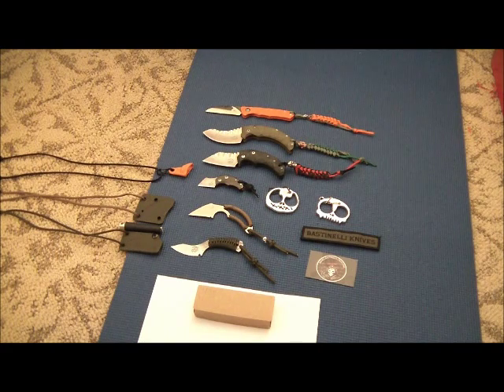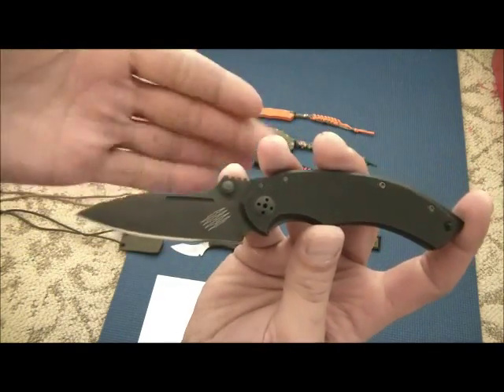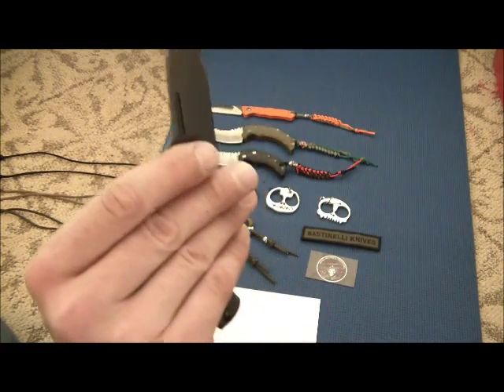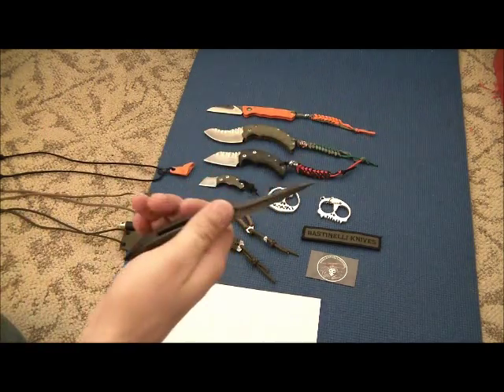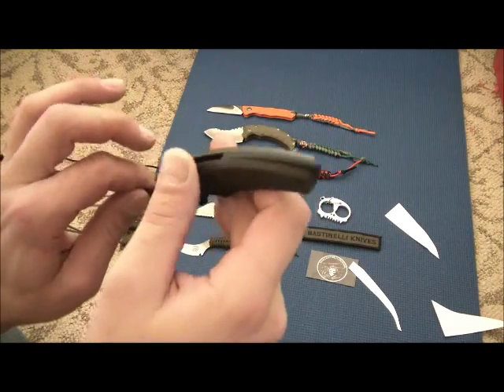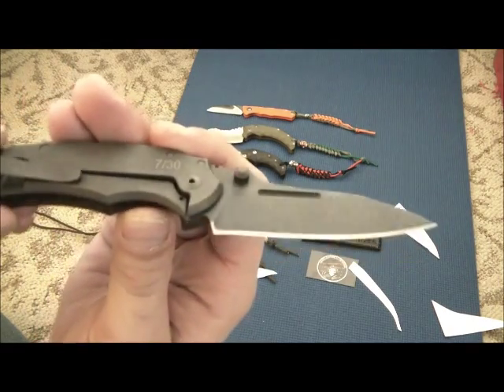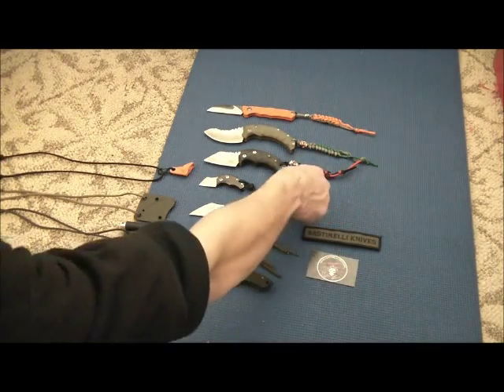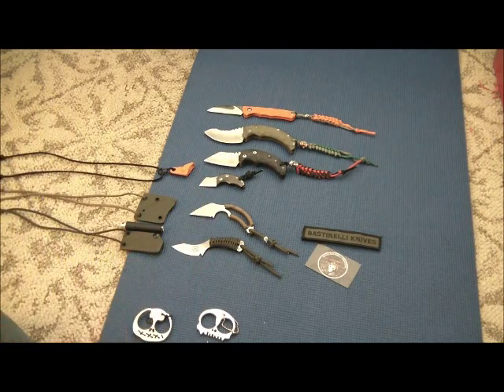Bastinelli Creations BBR2 Lucky #7!!!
Here's a first look at the new Bastinelli Creations/ Lionsteel BBR2. I believe its the first one to hit the United States, and I'm lucky enough to be the proud owner! Enjoy the video and Happy New Years to all!